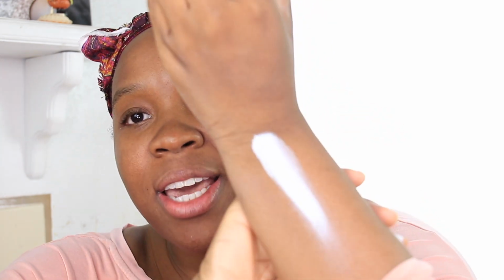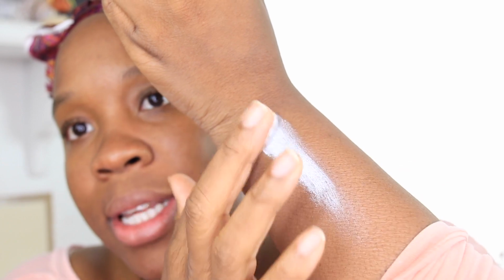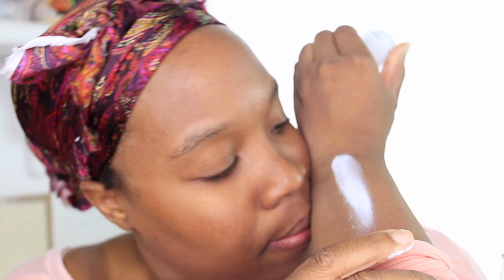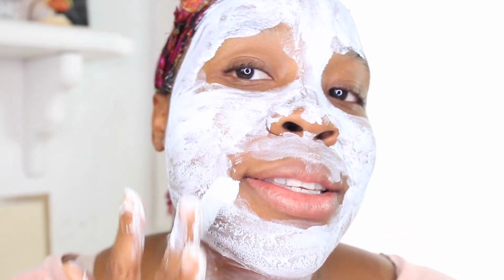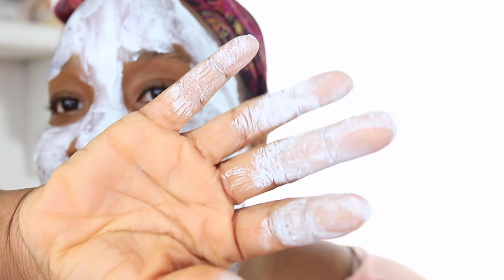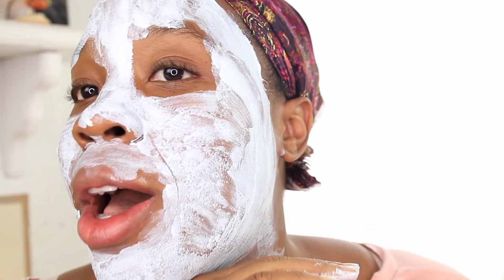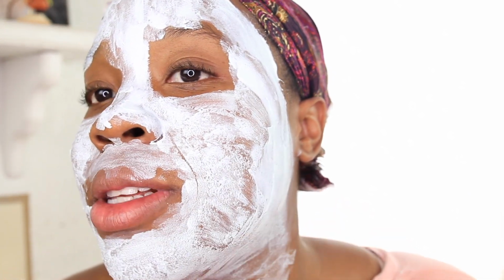I tried Mario Badescu! Mario Badescu Azulene Calming Mask! Skincare and Opinions! Chit Chat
Skincare Hacks!